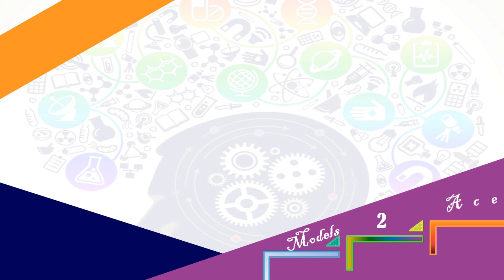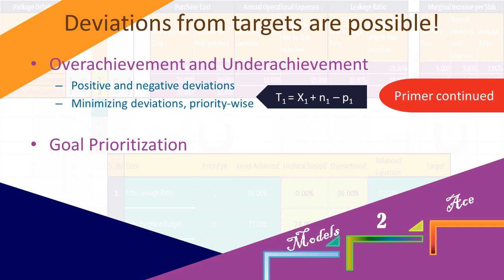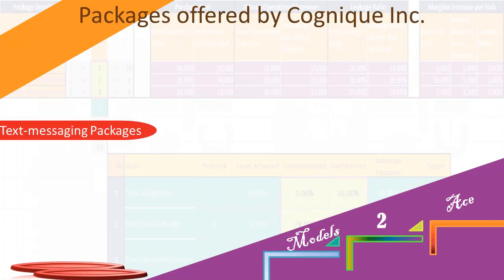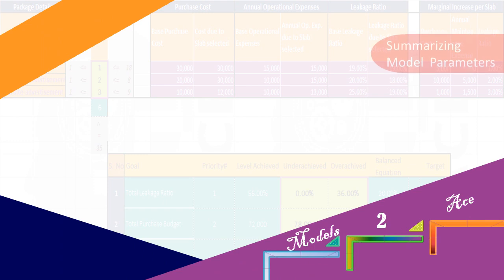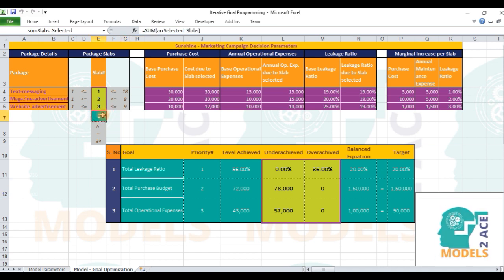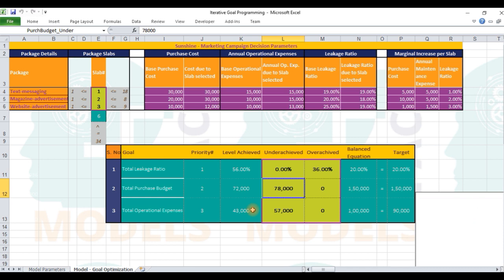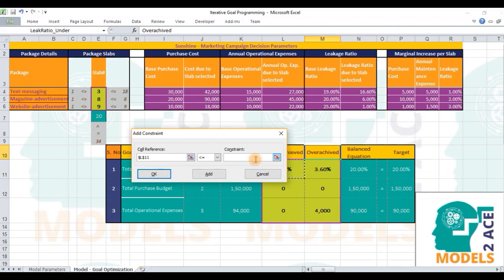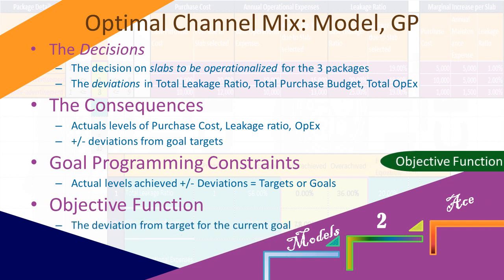Optimization Model: Optimal Marketing Promotional Channel Mix using Goal Programming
Models 2 Ace presents an excel-spread-sheet based model, to arrive at the best possible combination of values of a set of decision variables for meeting a certain set of Goals, with distinct order of priorities, in the best possible manner,
using Iterative Goal Programming.